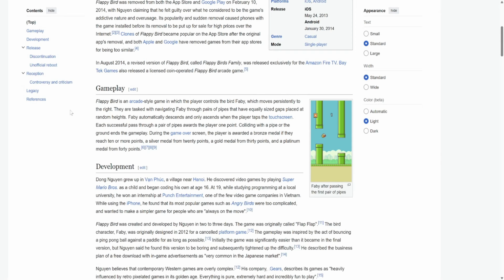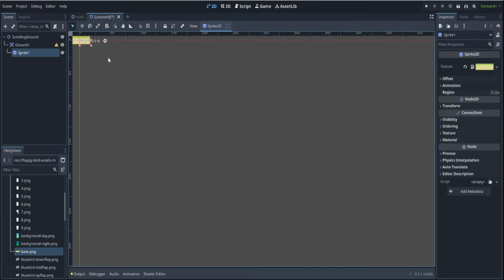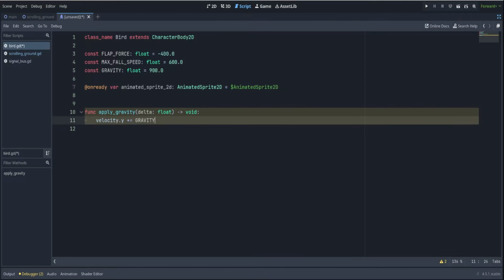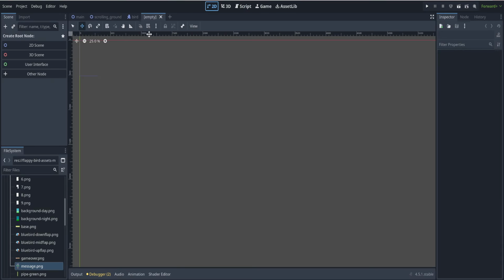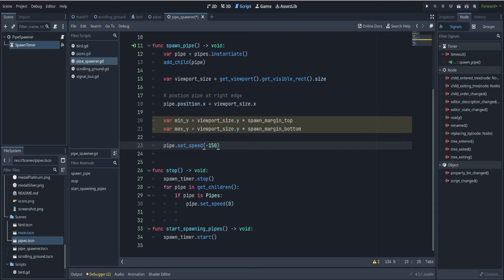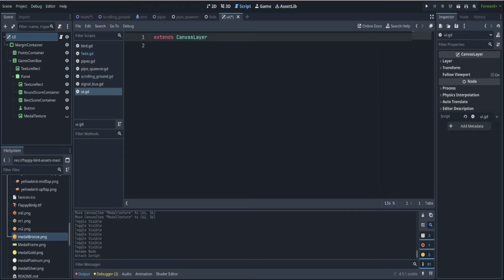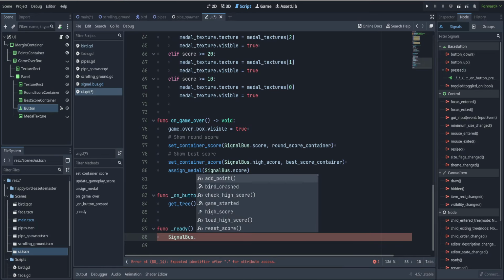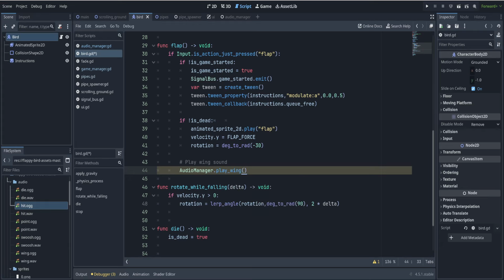Build Your First Game Flappy Bird Godot 4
Chapters:
0:00 - Intro
00:1:20 - Project Setup
03:39 - Signal Bus Autoload
07:23 - Saving and Loading Scores
14:53 - Updating scores
15:47 - Resetting scores
16:55 - Main Scene
18:29 - Infinite Scrolling
34:09 - Bird Scene
57:59 - Pipe Scene
01:26:01 - UI Scene
01:57:49 - GameManager Scene
02:04:29 - AudioManager Scene

Ever wondered how classic `mobile games` like Flappy Bird are made? This video takes you through the `game development` process, focusing on core `game design` principles.

We break down the `coding` behind the bird's movement and the scrolling background, providing a practical `game tutorial` for aspiring developers. Get ready to dive into the world of `gamedev` and create your own `indie games`!